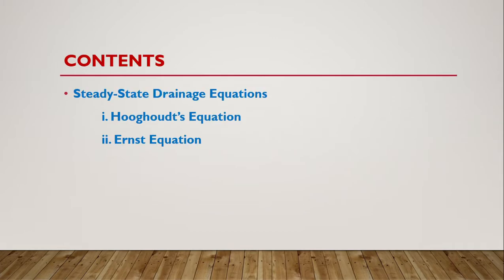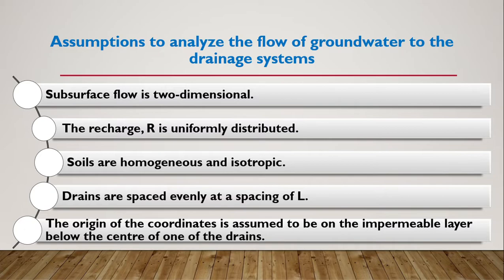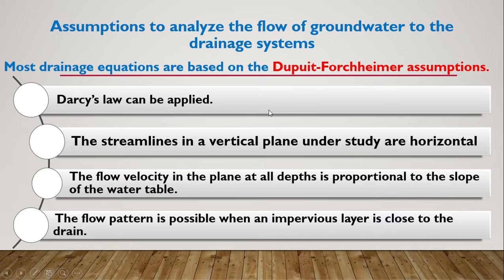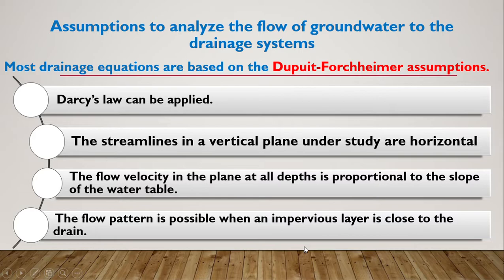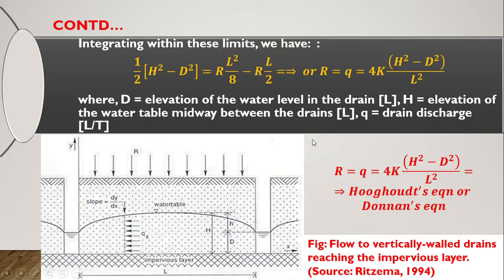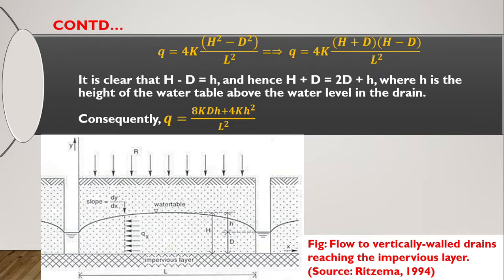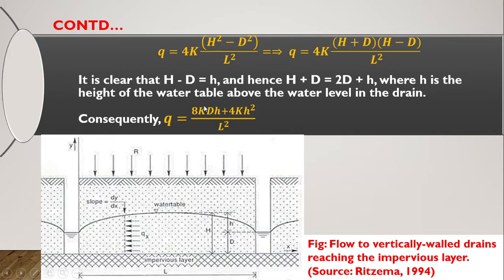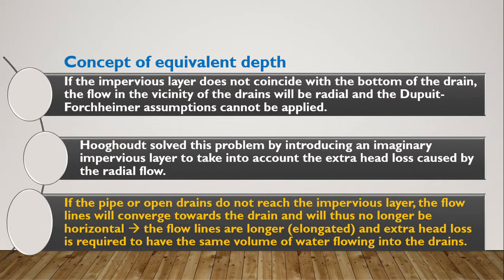Drainage Lecture -10- 12/11/2020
Steady-State Drainage Equations
 i. Hooghoudt’s Equation
 ii. Ernst Equation